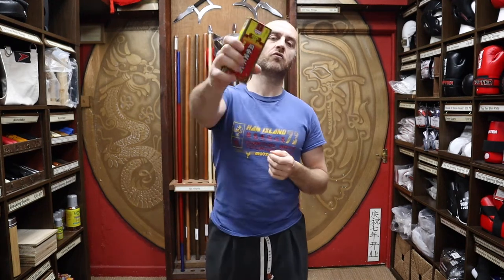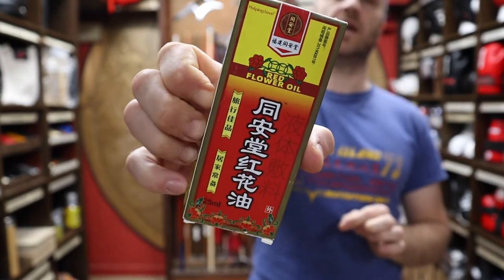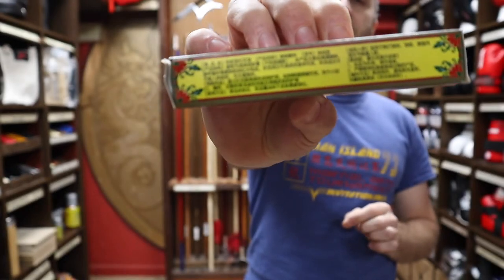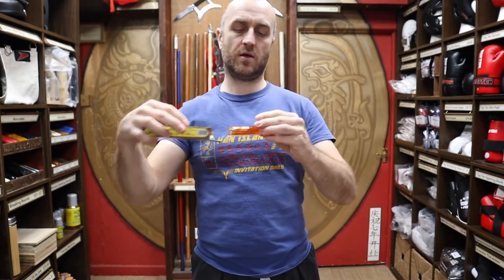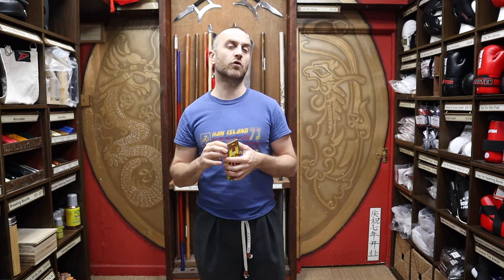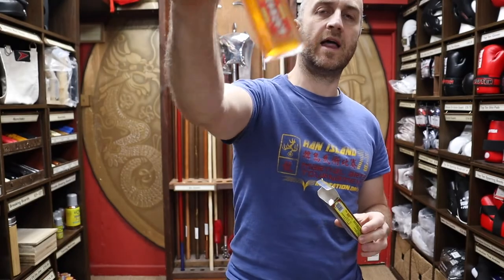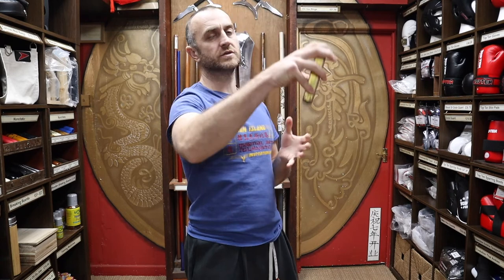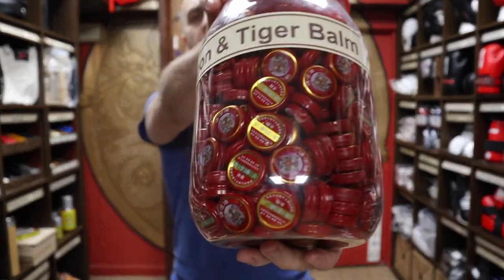Chinese Red Flower Oil Review| All you need to know | Enso Martial Arts Shop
If you're interested in buying the Chinese Red Flower Oil

This video is all the information you'll need to know about the the Chinese Red Flower Oil we have for sale at Enso Martial Arts Shop in Bristol. Included in this video is information on:

- All the features of these the Chinese Red Flower Oil
- Why buy the Chinese Red Flower Oil
- Who uses the Chinese Red Flower Oil
- Who that guy is?
- What it can treat

Everyone at one time or another suffers from tired, stiff muscles, whether it was a particularly heavy session of training or simply you’re like that all the time. Red Flower Oil or Safflower Oil can help you and as a very heating oil it works great for muscles when tired or stiff.

For all the Martial Arts medicines at Enso Martial Arts in the video check out the selection

What’s in this video:

All you need to know about the Chinese Red Flower Oil we have for sale at Enso Martial Arts Shop. With info on all the features, who uses it, why you’d want to buy this over other medicines